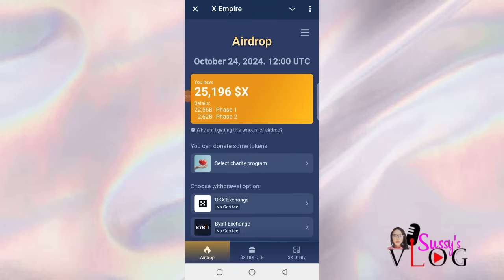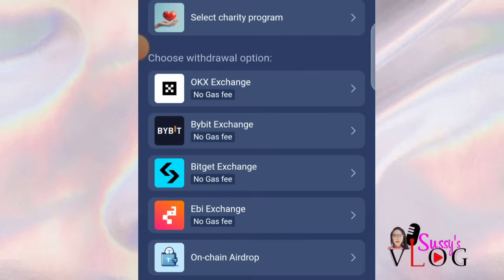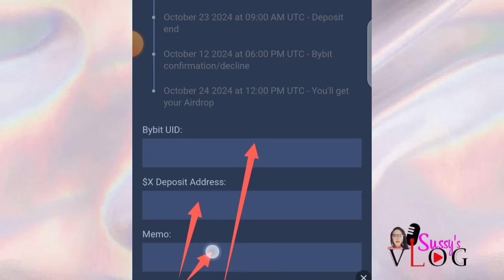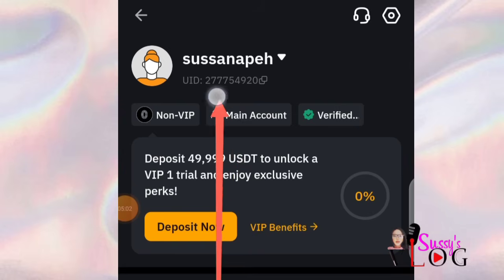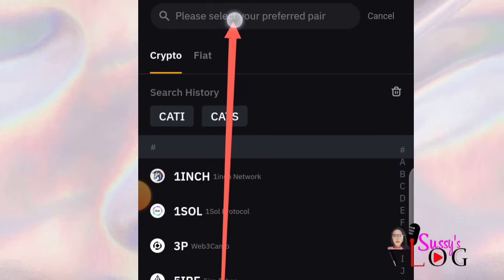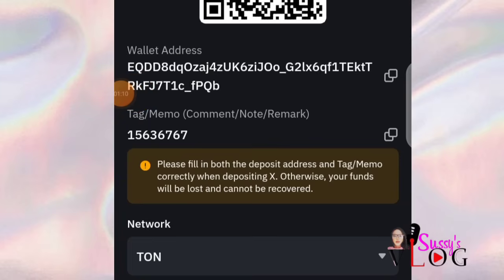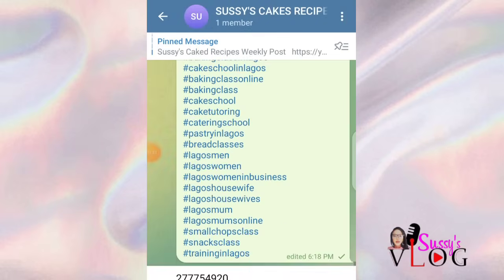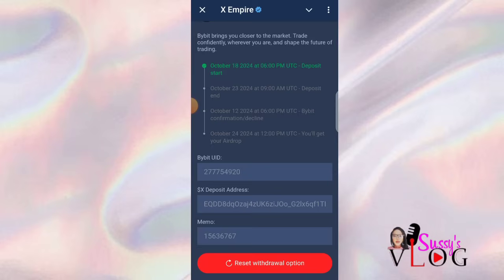How to Link your Xempire Withdrawal succesfully to Bybit correctly to get your tokens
In today's Airdrop series video, I shared a beginner-friendly tutorial on  How to Link your Xempire Withdrawal succesfully to Bybit correctly to get your tokens
Join my Telegram Channel for one on one Consultation, Airdrop Task Solutions, Access to Premium Apps for FREE and lot more